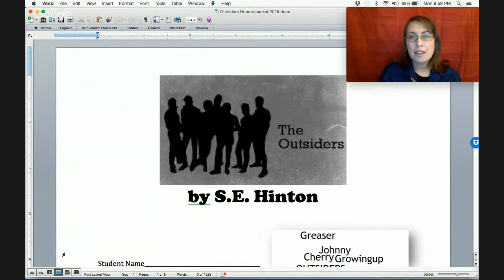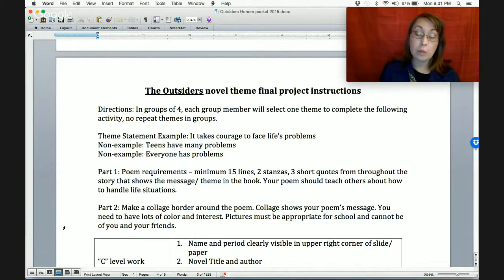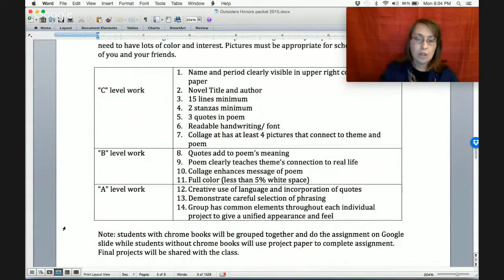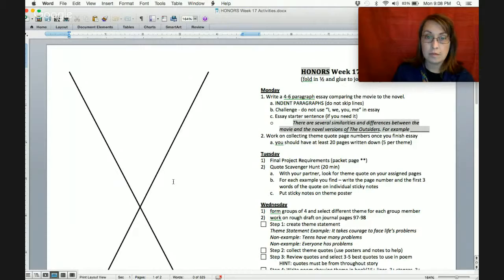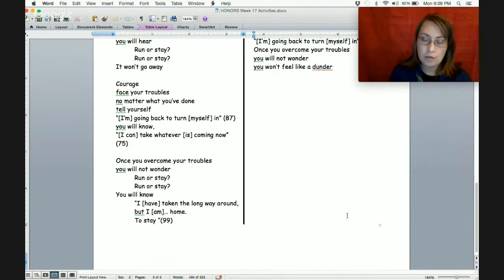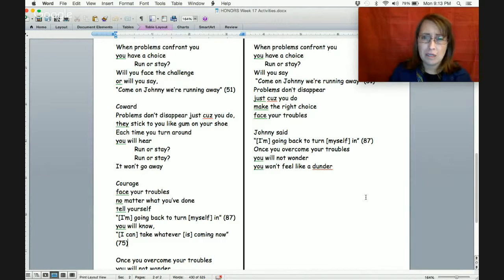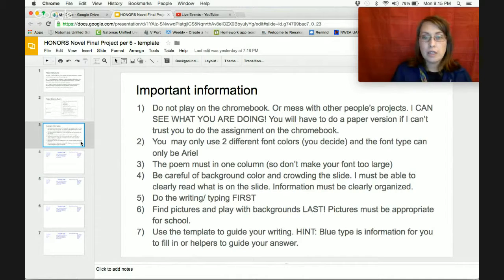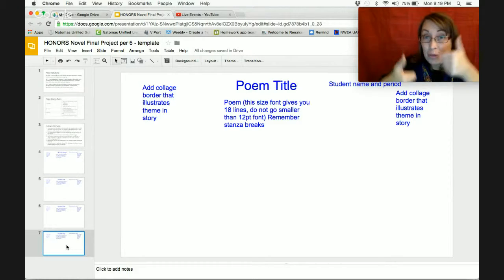Honors ELA 8 Novel Final Project Instructions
Class Novel Final Project Instructions for Honors - period 6